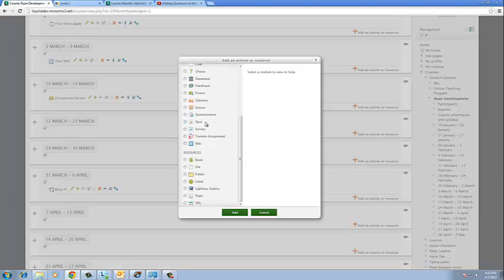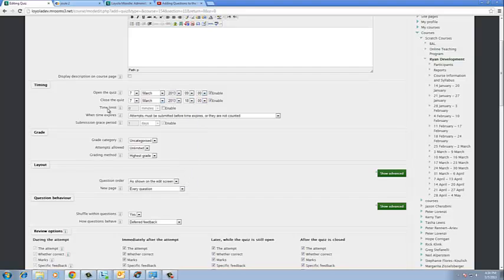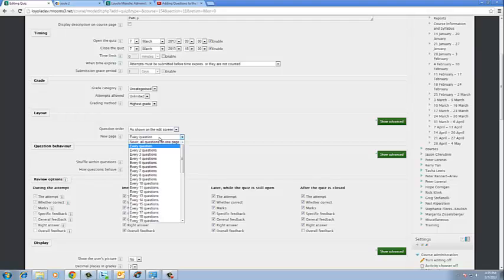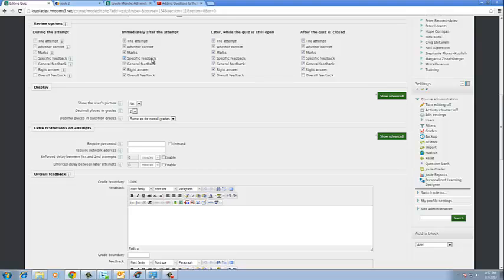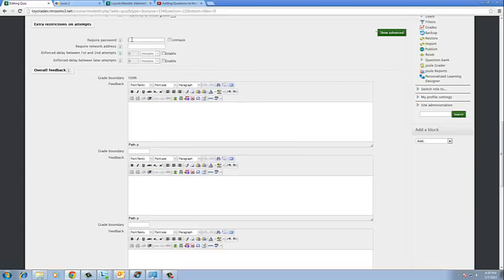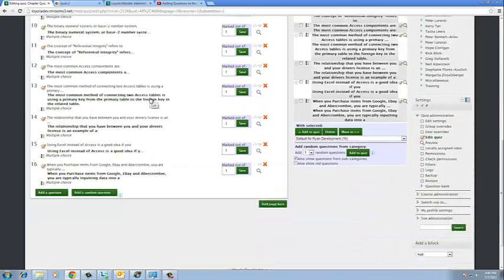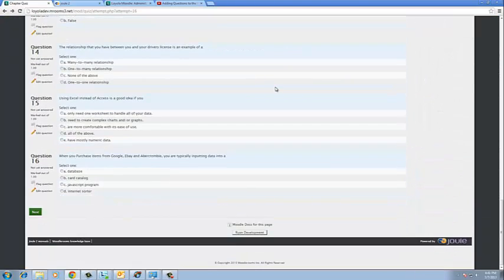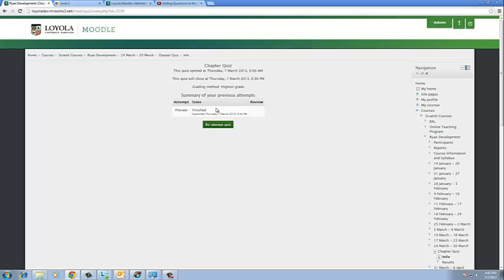Moodle 2 Quizzes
Moodle 2.3 Quizzes